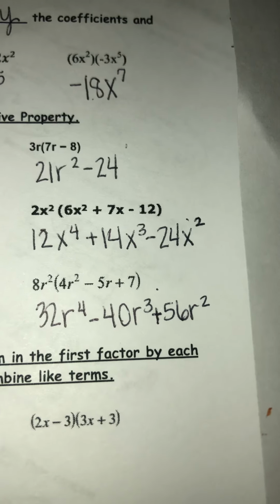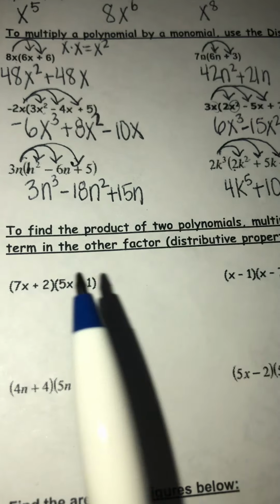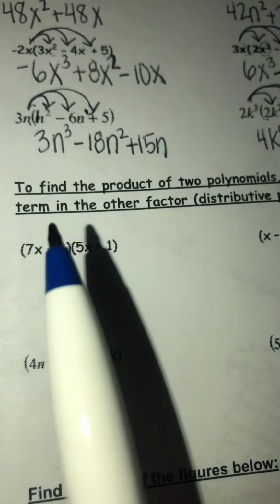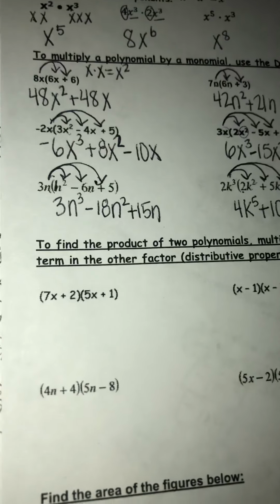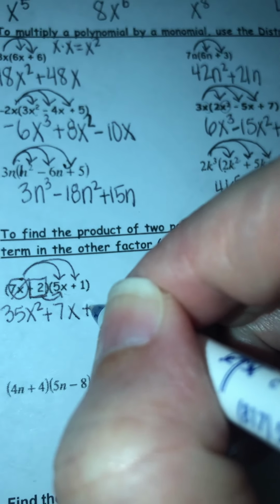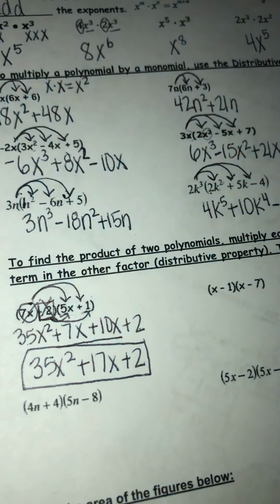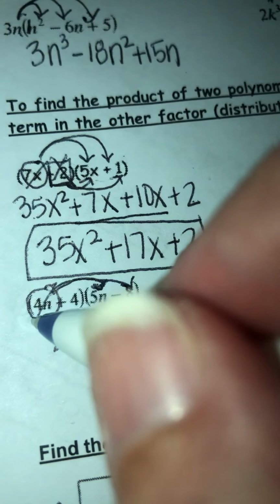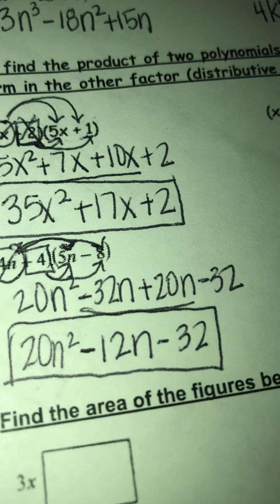Mult polynomials part 2